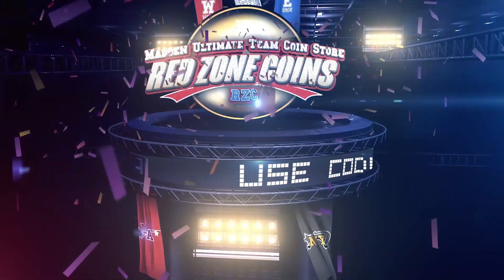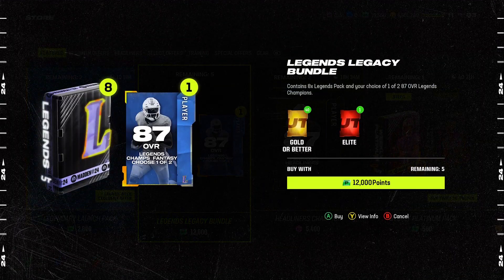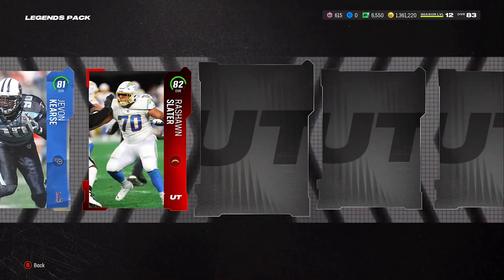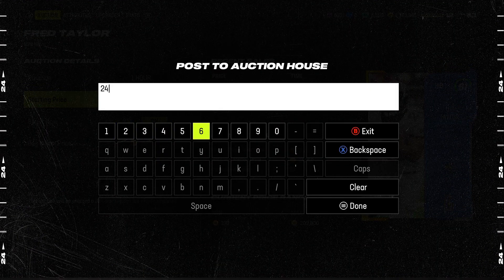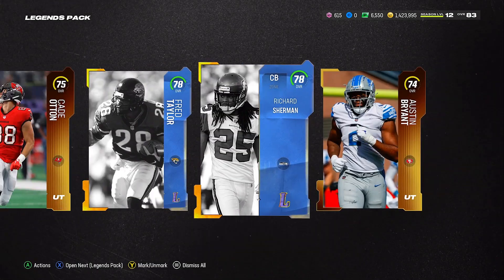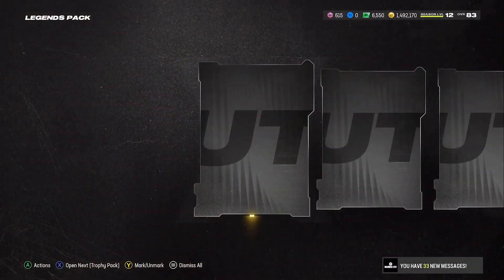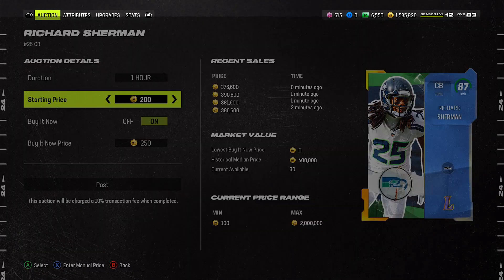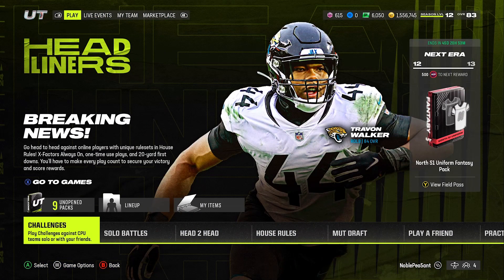**NEW** THIS BUNDLE IS WORTH EVERY PENNY! LEGENDS BUNDLE! MADDEN 24!